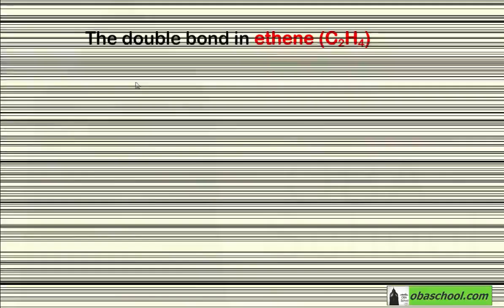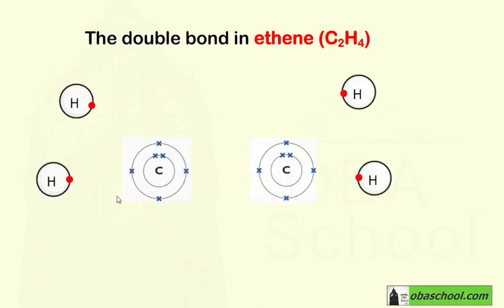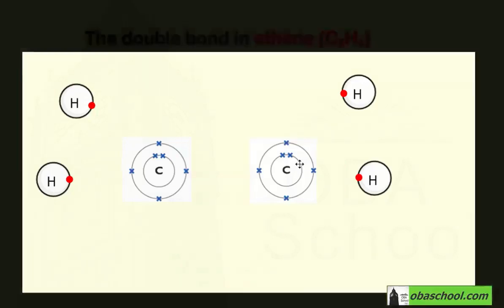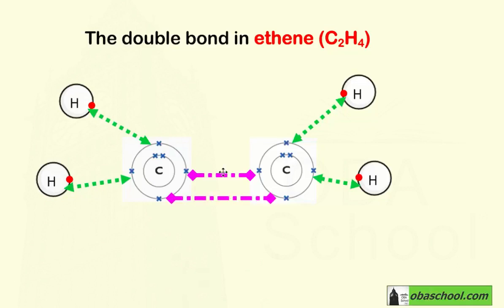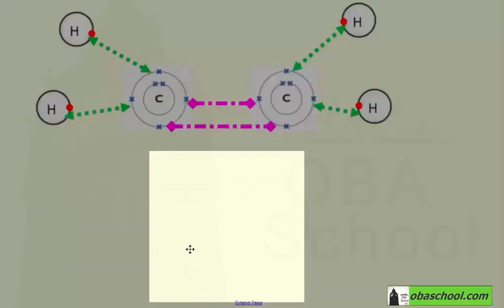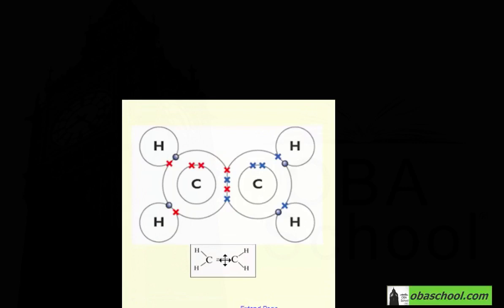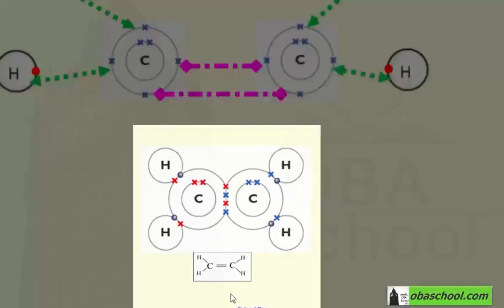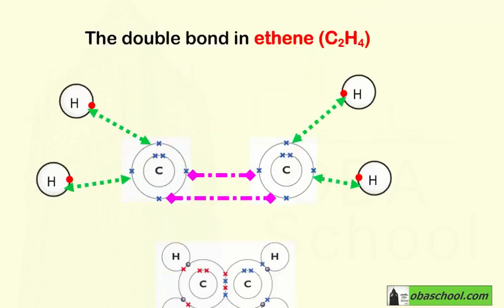GCSE Chemistry Revision - Structure and Bonding - Covalent Bonding - Ethene Molecule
ig chc 04 14 double covalent bond in ethene molecule  e mp4 720

GCSE Chemistry Revision, Structure and Bonding, Covalent Bonding, Double Covalent Bond in Ethene Molecule